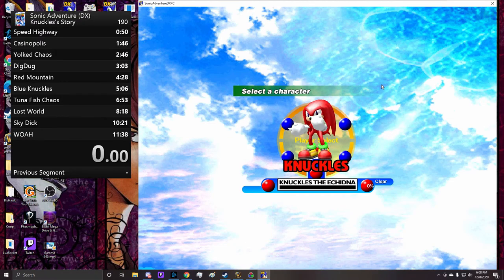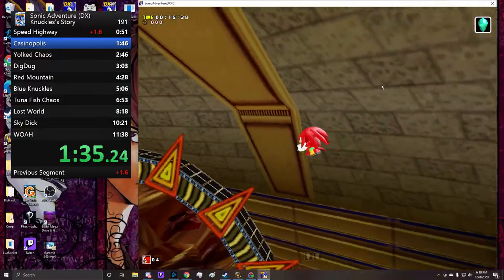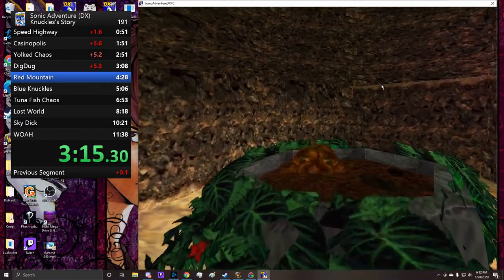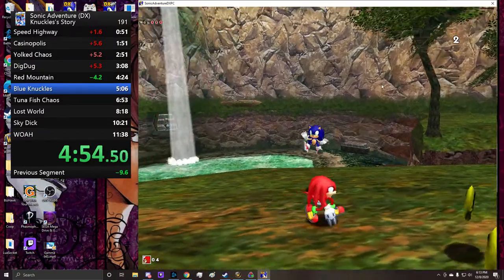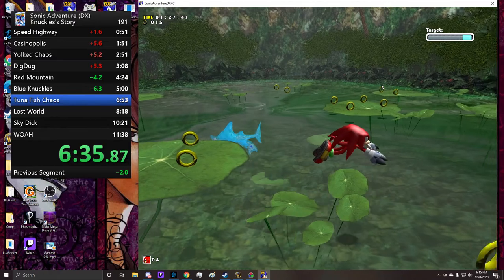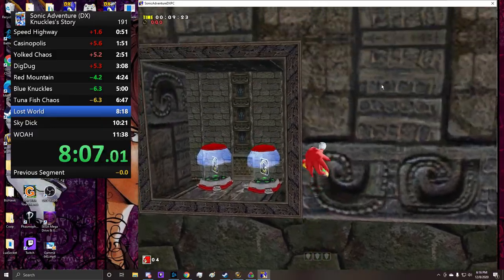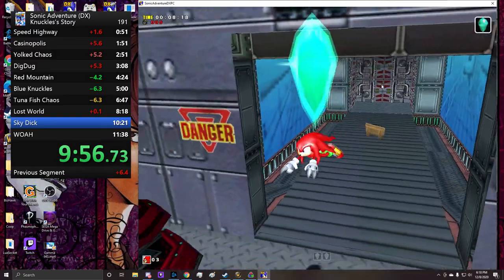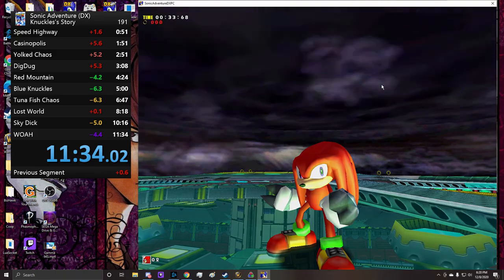Knuckles Story 11:34.02 | Sonic Adventure DX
Barely top 10 worthy knux run. Trash execution, bailed out by good luck. Fishing for better run soon